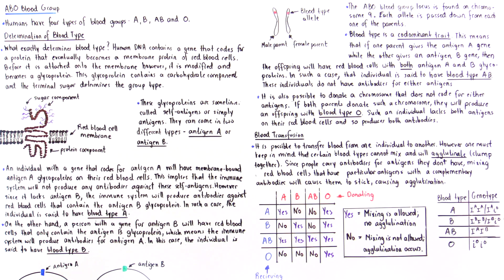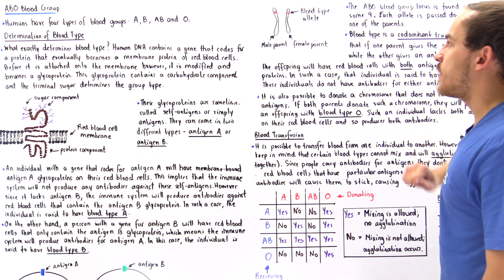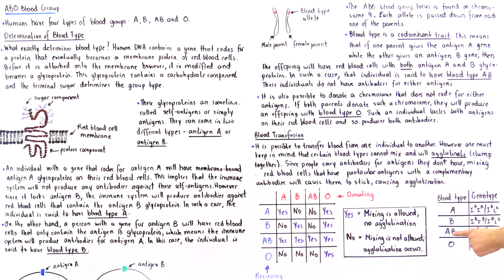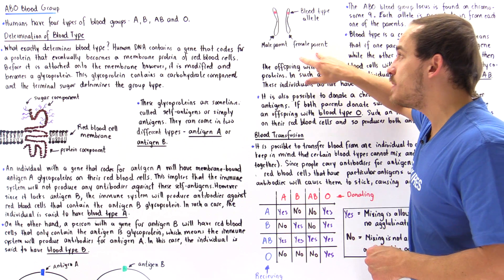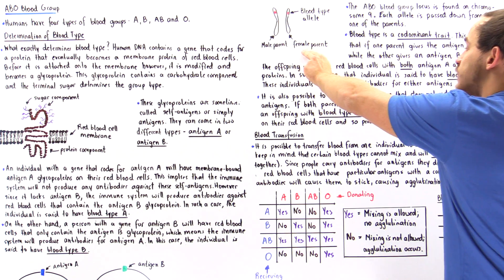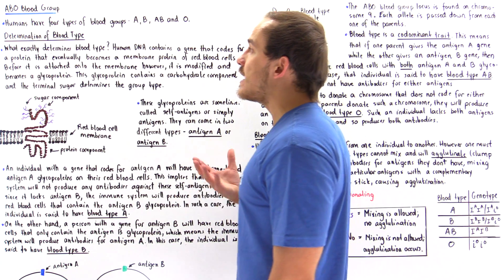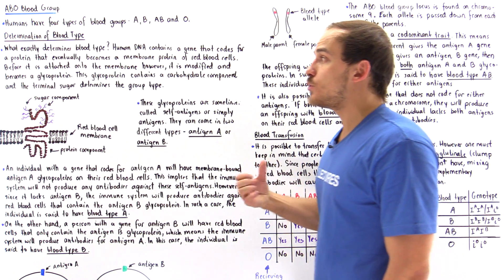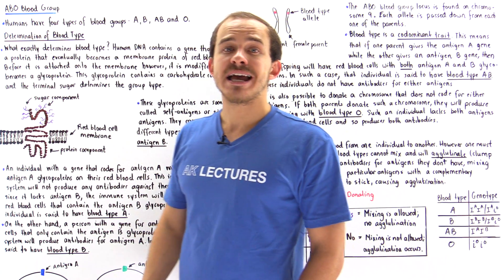ABO Blood Types (Part II)